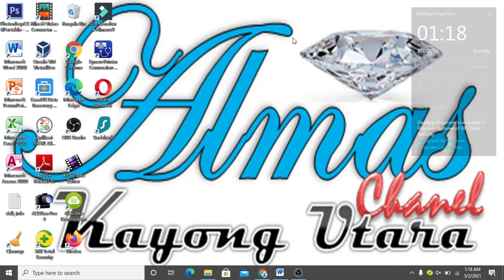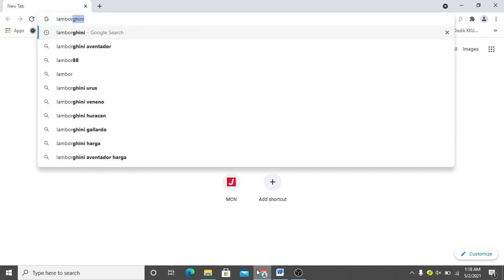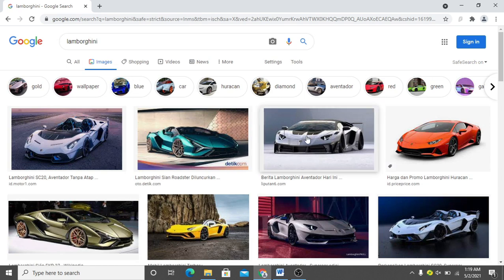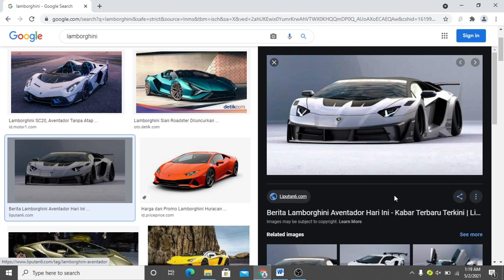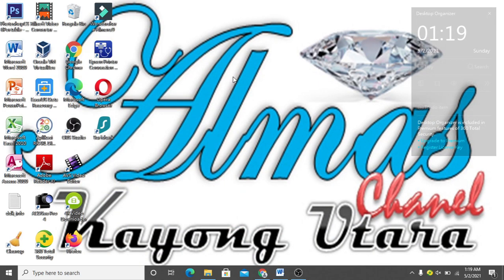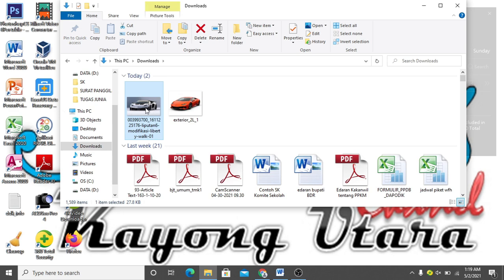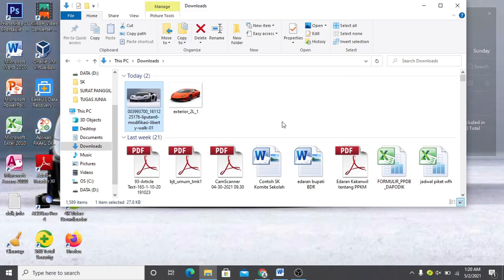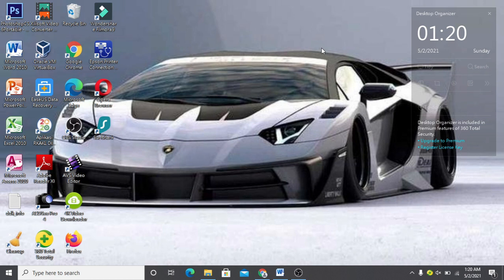HOW TO GET LAMBORGHINI VERY EASILY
on this occasion I will give a trick how to get a lamborghini very easily. Watch my video, watch it and don't skip it so you know how to get a Lamborghini easily